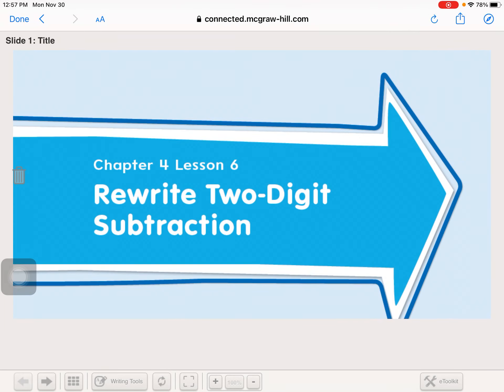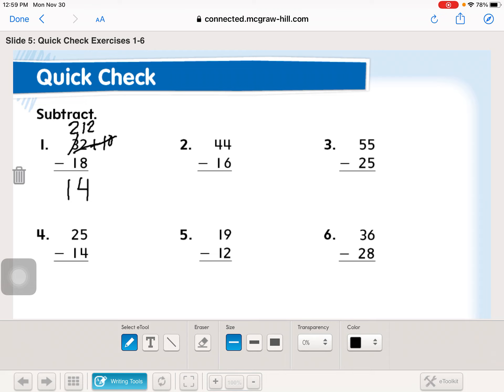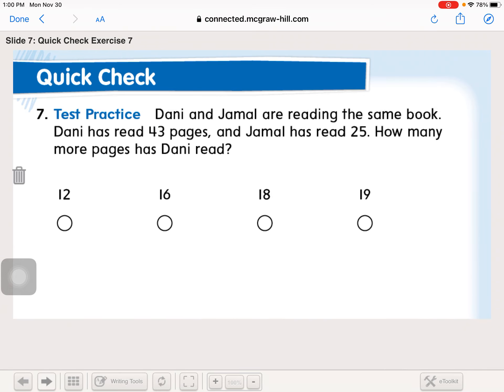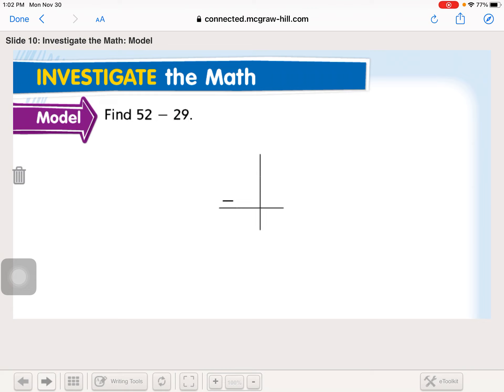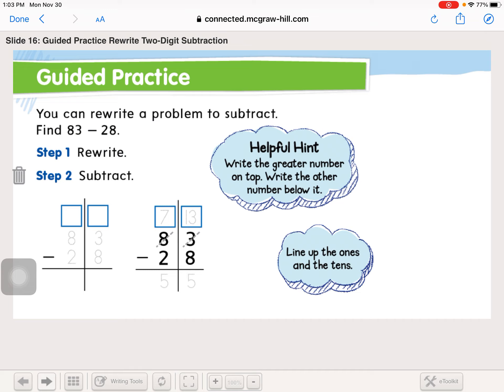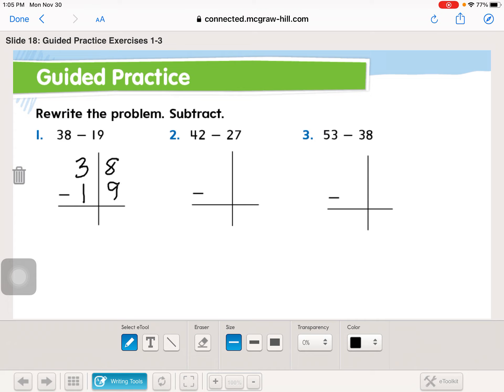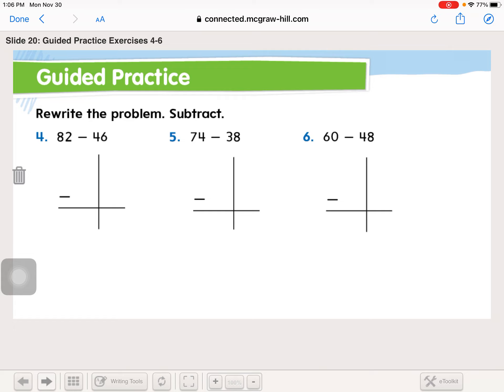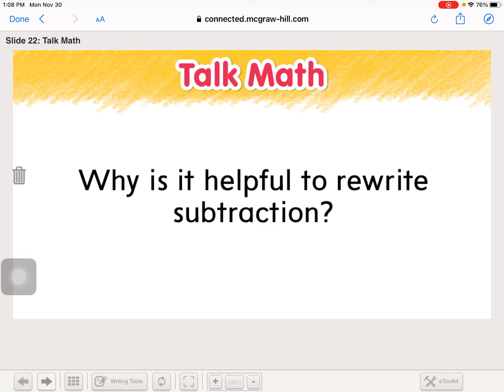MyMath Chapter 4 Lesson 6 2nd Grade